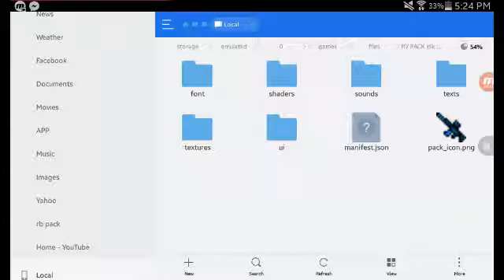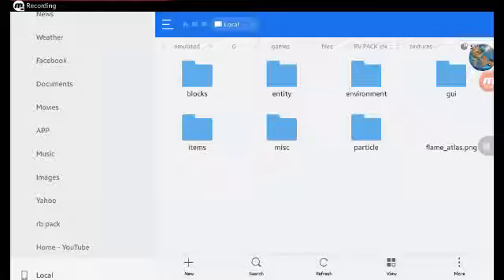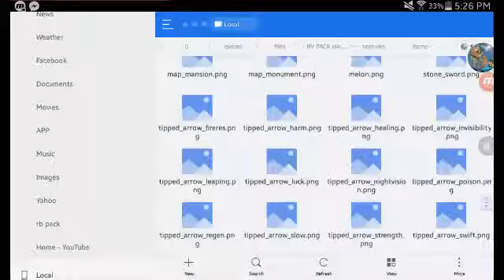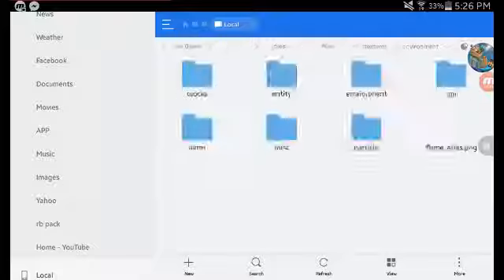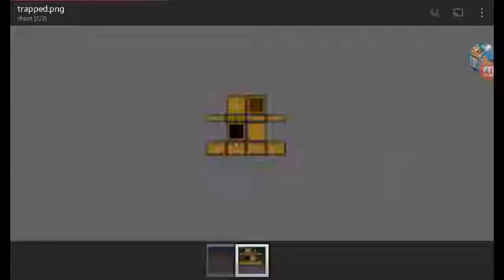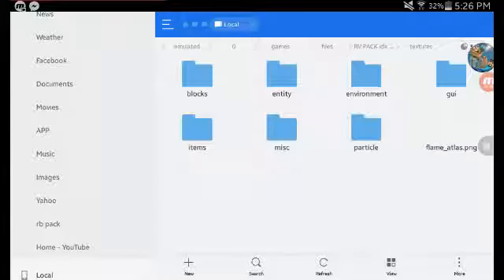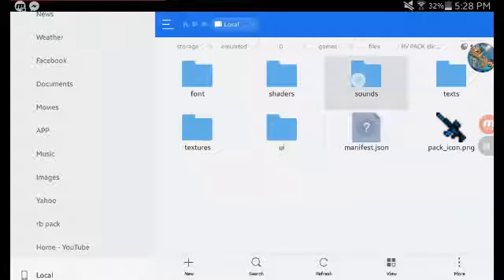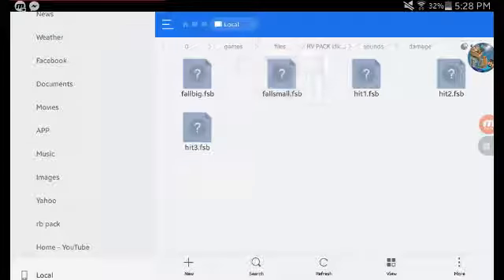Rv pak update asusual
download